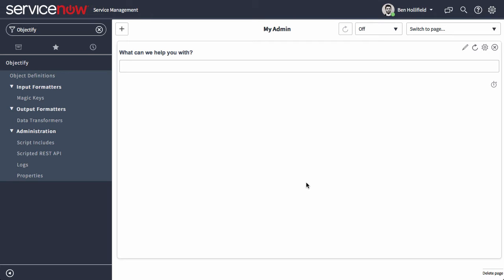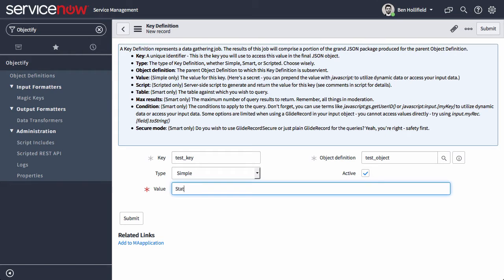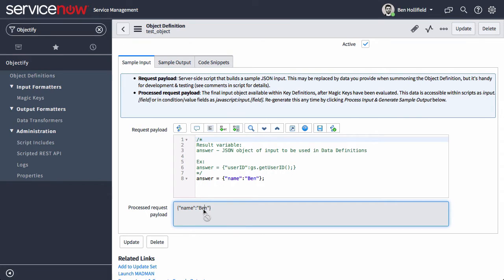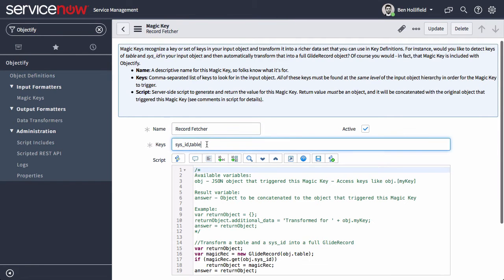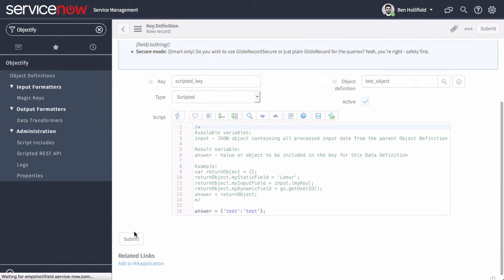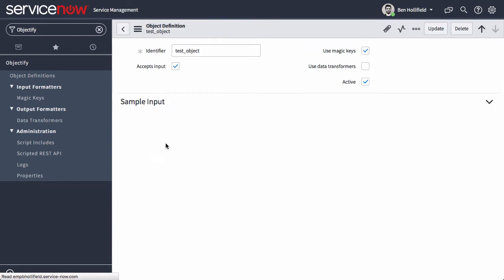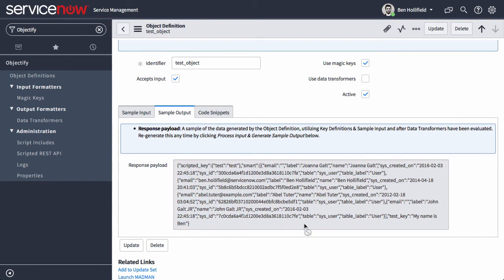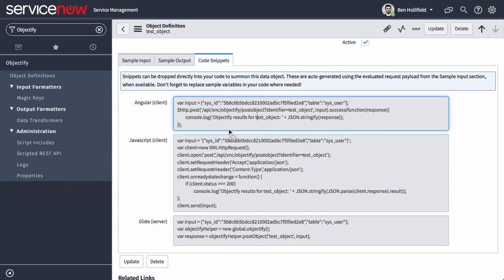Objectify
Video demo of Objectify for ServiceNow, the magical data gathering tool that wants you to spend less time building data and more time building experiences.